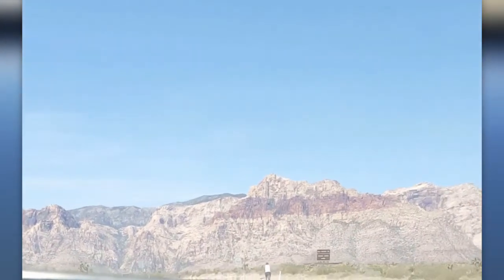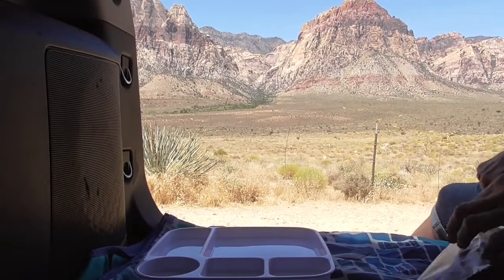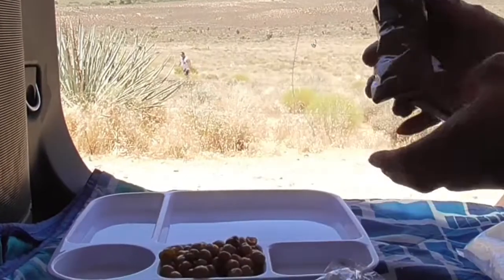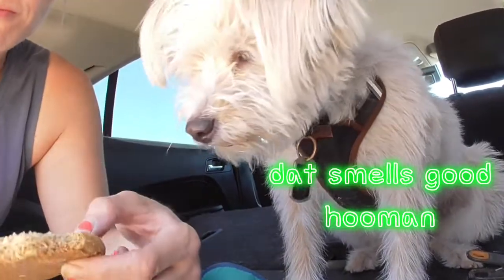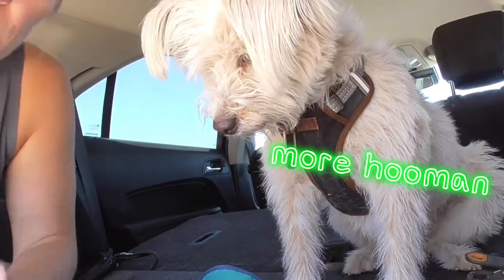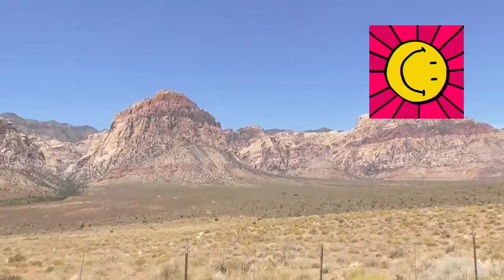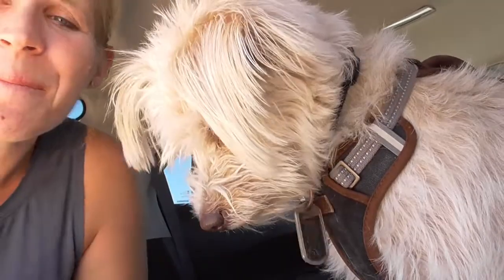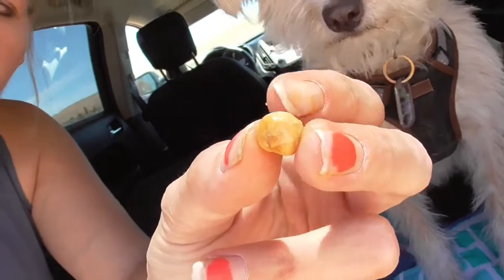PIZZA MRE (Meal Ready to Eat) XMRE Review on the ROAD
Watch the Blonde (plus Toby) review the XMRE Pizza MRE! It was DELICIOUS! We also took a scenic ROAD TRIP to RED ROCK CANYON, NV.